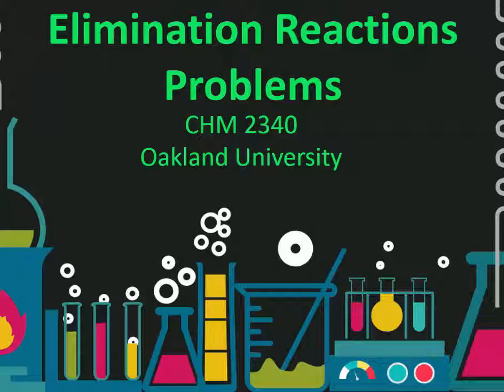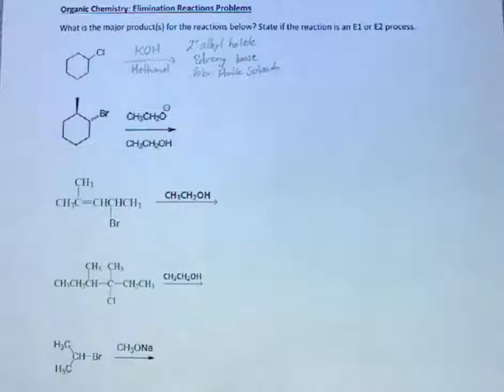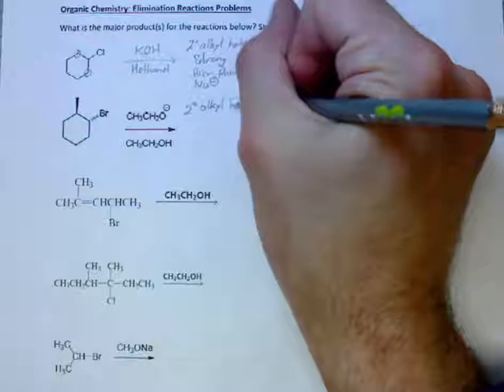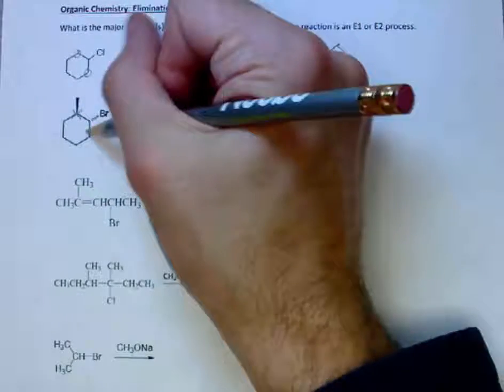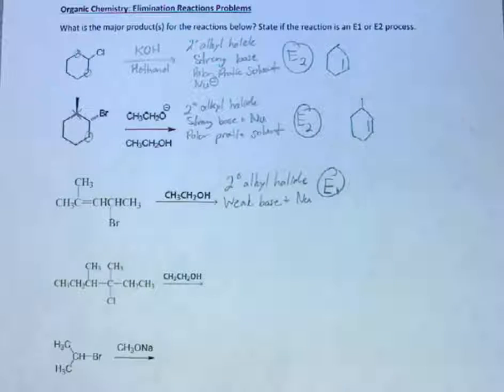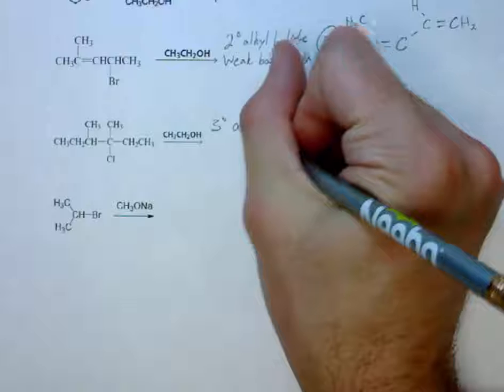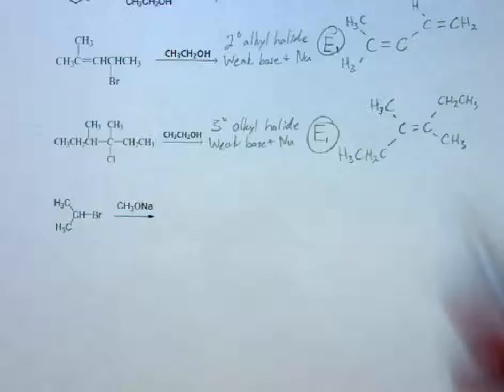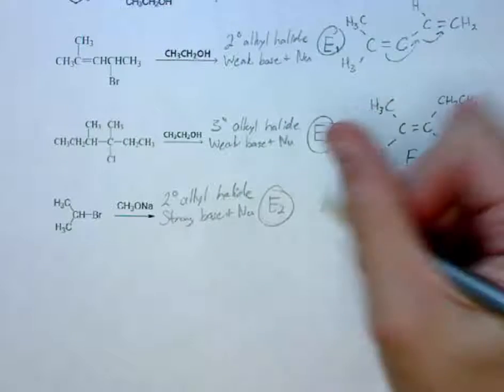Elimination Reactions - Problems